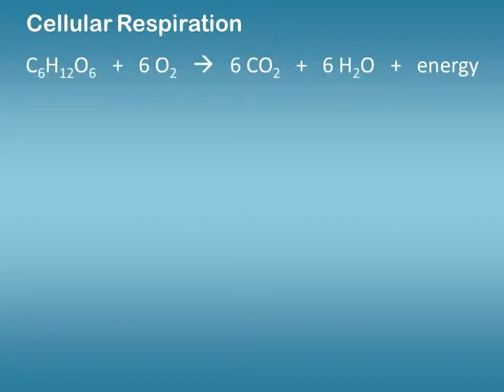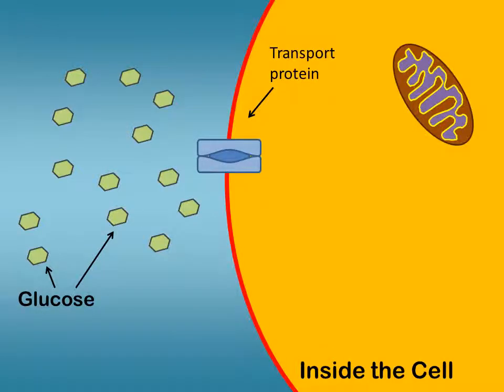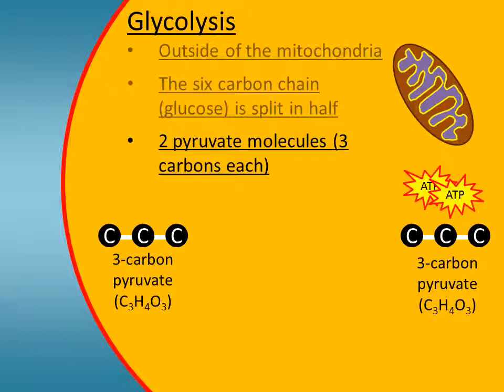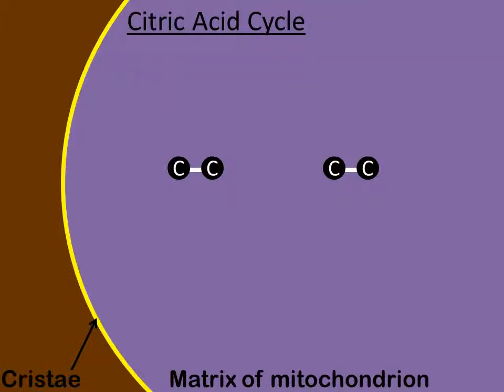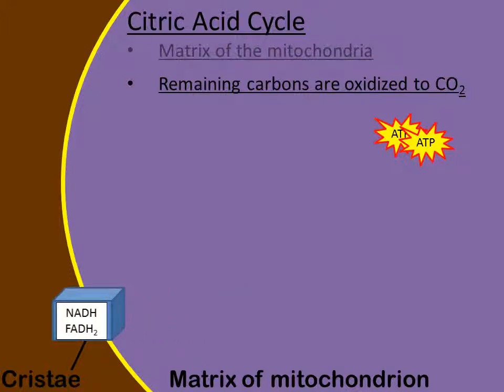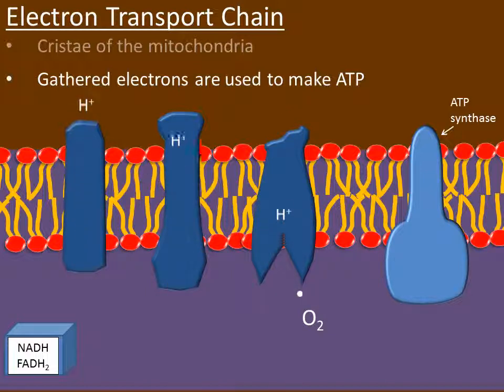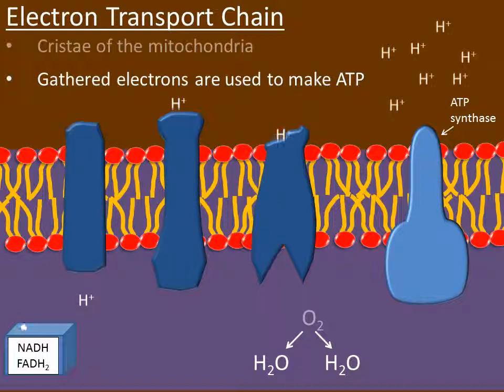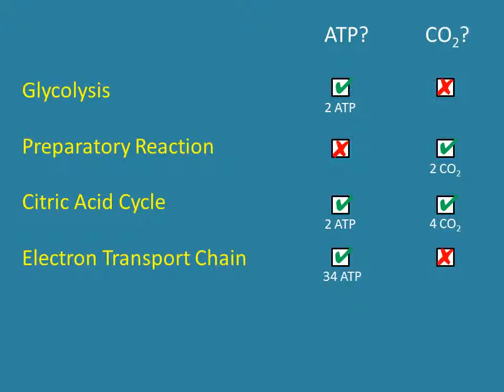110: 24_Cellular_respiration_part_2.wmv